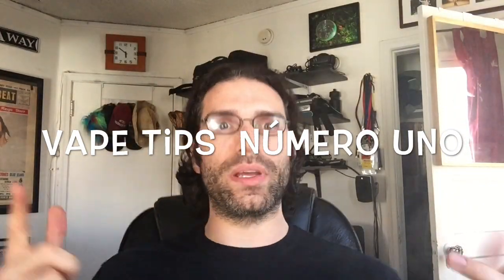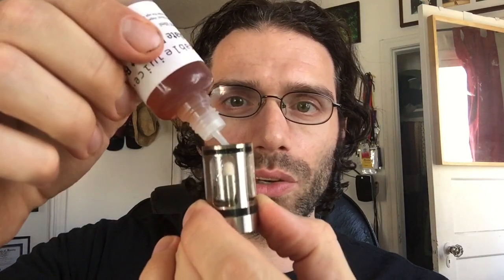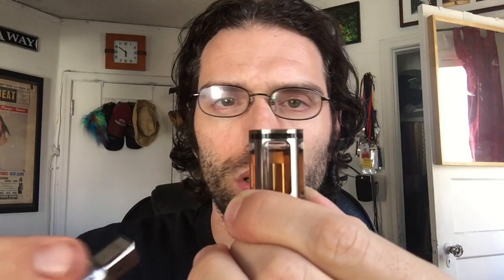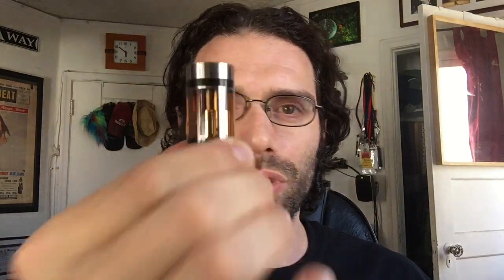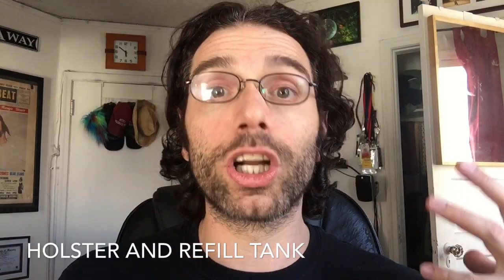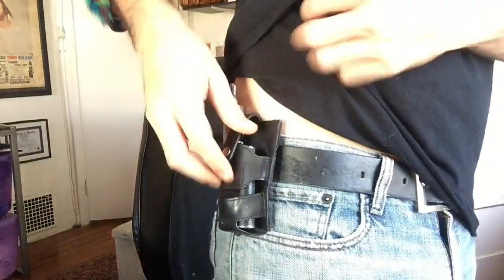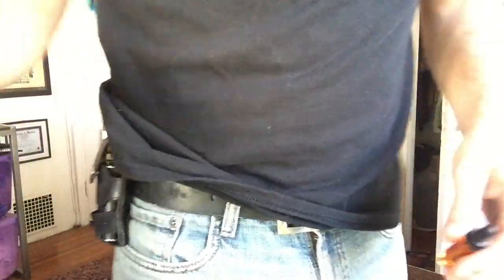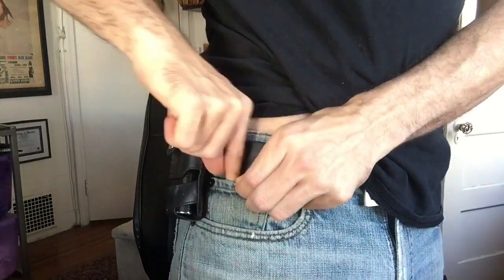The DripTip : Vape Tips #1 - Kanger q-tip refill, planevaping, towels & holster and refill tank.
Here is my first vape tips video, little ideas and items that has made my vaping life much better.

In this video I cover the Kanger Subtank Mini and Nano q-tip fill trick, tips for avoiding ejuice leaks on an airplane, the best towels to use, and finding a good holster and ejuice refill tank for going out.

5ml refill tanks

the best time to ask for sex : after a good meal.